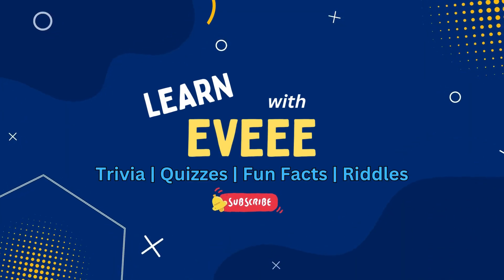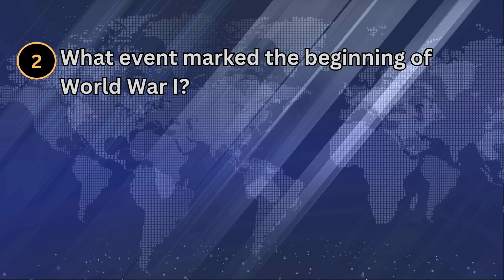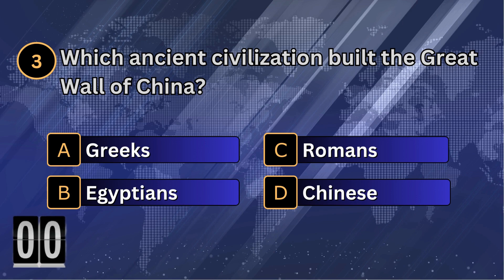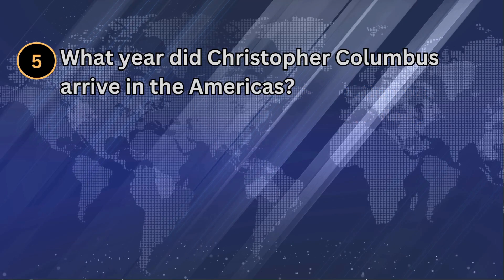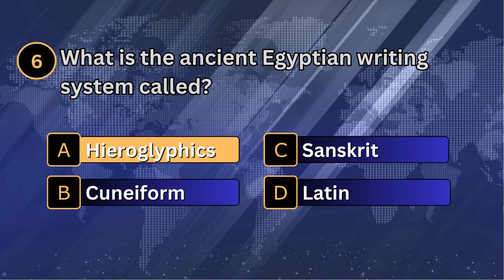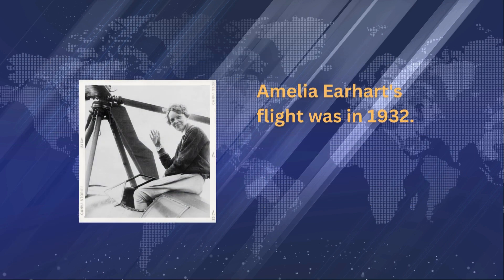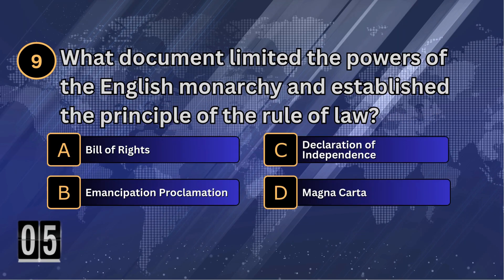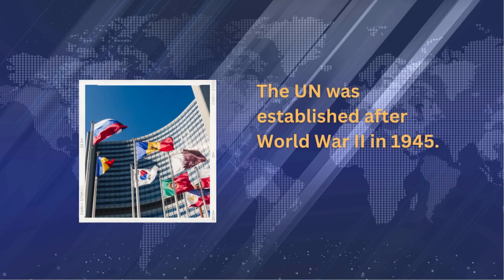World History Questions Quiz -Test Your Knowledge of the Past! (part 1)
Welcome to our World History Questions Quiz, a journey through the corridors of time where you can test your historical knowledge. Join us as we dive into the past, exploring the fascinating stories and events that have shaped our world. Get ready to answer some engaging history questions and stay updated on trending historical topics.

🌎 Challenge your knowledge of history with a variety of intriguing historical questions.
📜 Test yourself and your friends to see who can conquer the history quiz.
🧠 Expand your historical expertise with facts about notable events, figures, and civilizations.

🌐 In this history questions quiz, we'll delve into trending historical topics, including:

Turning points in world history that altered the course of events.
Remarkable individuals who left an indelible mark on history.
Discoveries and breakthroughs that reshaped our understanding of the past.
Key events from various historical periods, each with its own unique significance.

Get ready to embark on a historical journey, unravel the mysteries of the past, and explore trending historical themes that have captured the world's attention.

Thanks for joining us on this historical adventure. Let's dive into the past, explore trending historical topics, and test your knowledge with intriguing history questions. Enjoy the quiz, and may your historical wisdom shine!

-Learn with EVeee